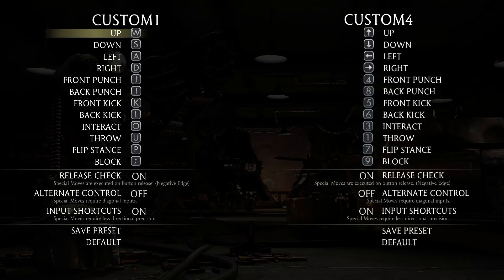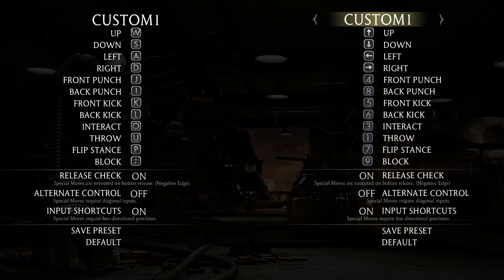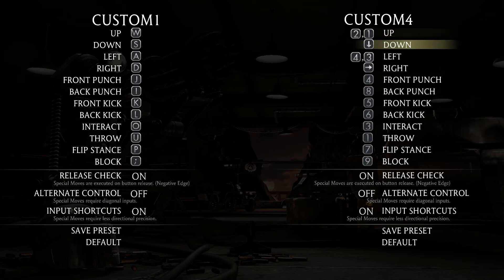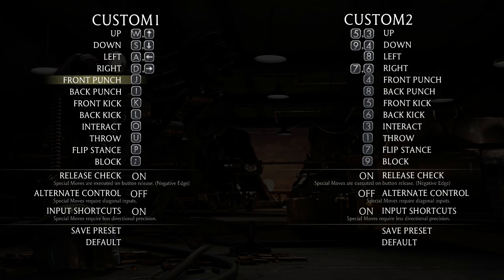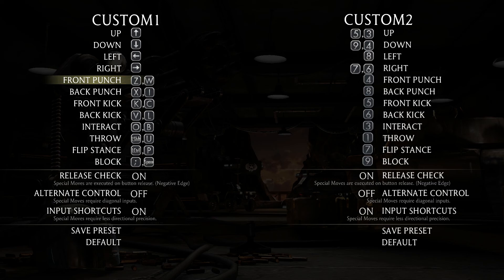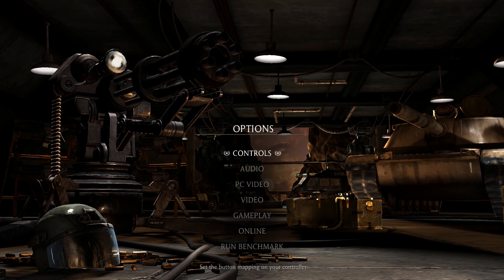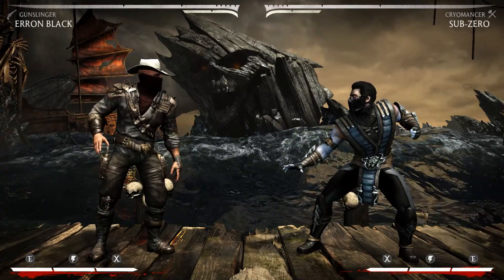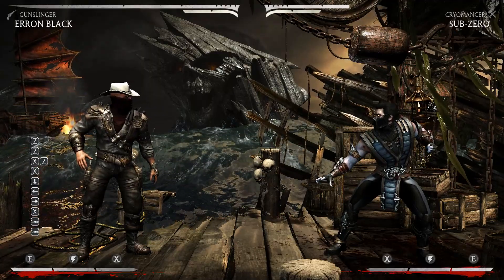Mortal Kombat X PC CONTROLS MAPPING FIX 2022 (MKX PC)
I made a better video than the original video I made 6 years ago. If you have questions please leave them down below! Following my guide end-to-end should fix any problems, it should also work for the Campaign, and should work if you're on either side of the screen!